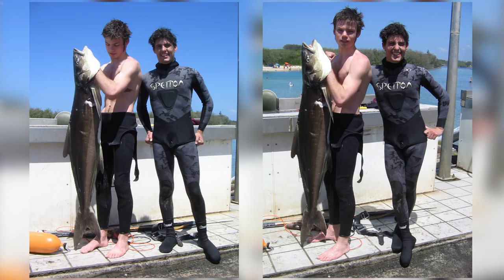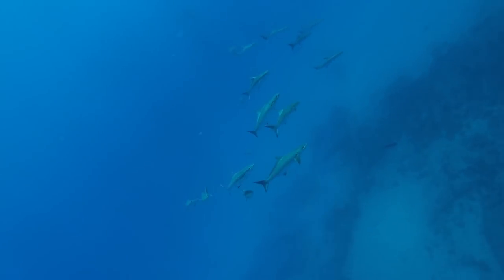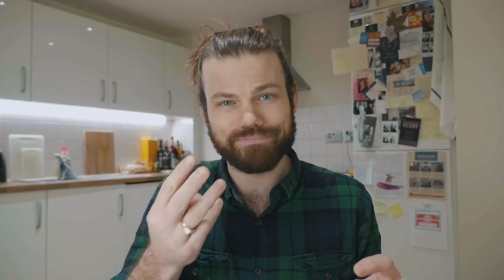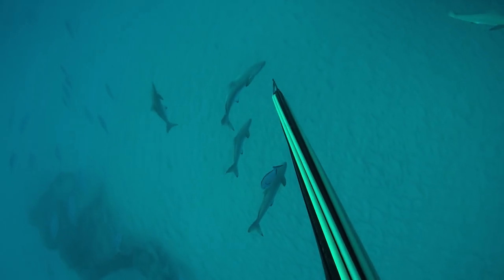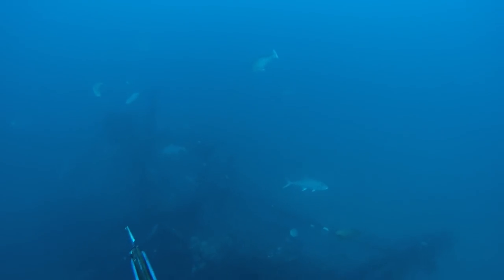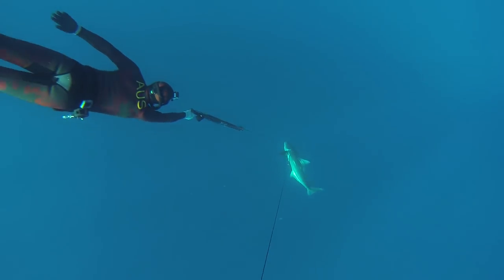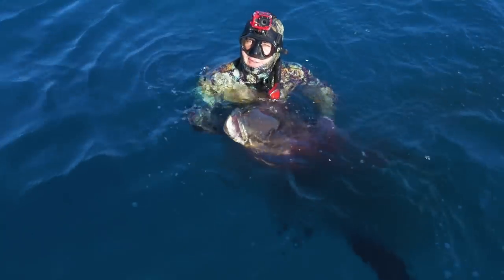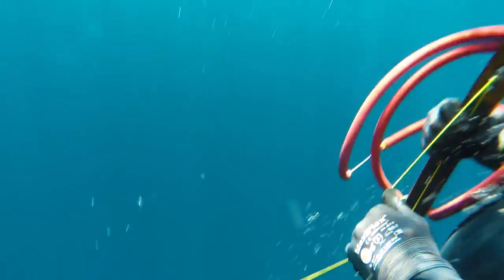Spearfishing COBIA off bull sharks and wrecks in Australia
Four examples of spearfishing for cobia, each situation gets less and less ideal.

Thanks to Tim McDonald for allowing me to use some of the footage found in this video!